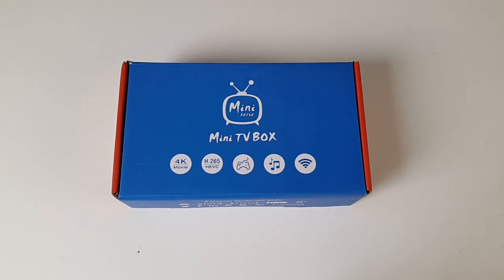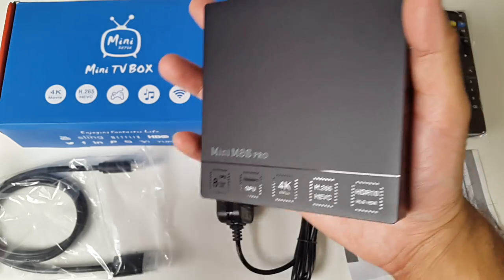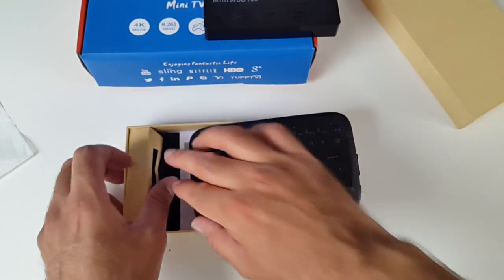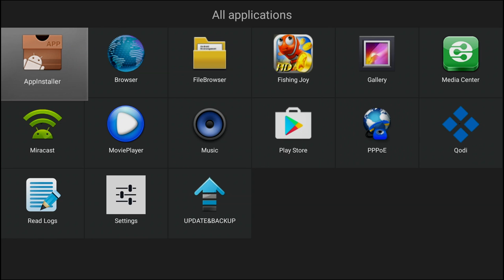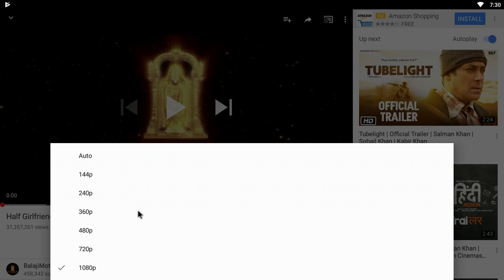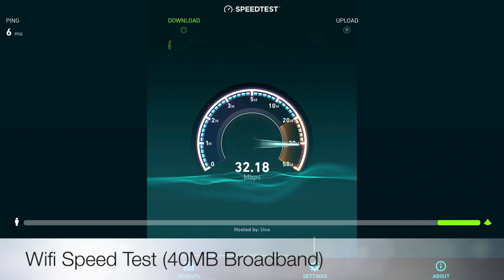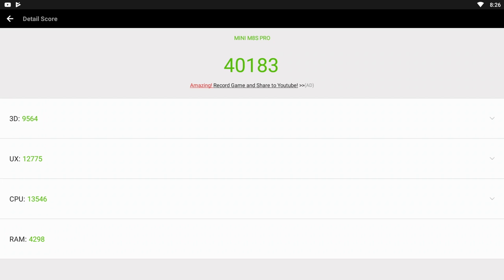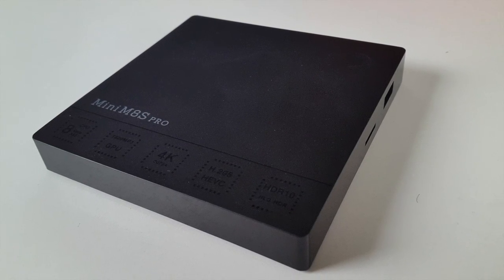2017 Powerful Octa-Core Android TV Box - MINI M8S PRO 4K UHD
MINI M8S PRO Amlogic S912 3+32GB WIFI TV Box:
(ON SALE)

Specs:
- CPU: S912 Octa Core @ 2Ghz
- GPU: Mali 820
- 3GB DDR4 RAM
- 32GB Internal Storage
- Dual Band Wifi B,G,N, AC
- Bluetooth v4.0
- Android version 6 marshmallow
- Supports UHD 4K videos @ 60fps
- Supports HLG & HDR10